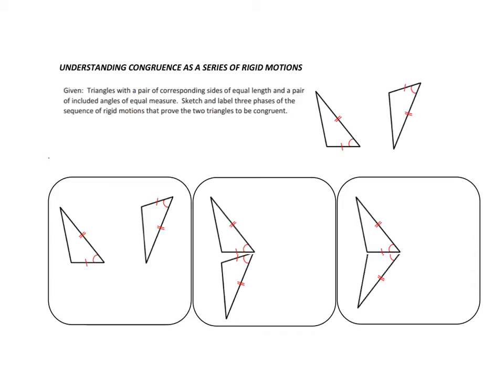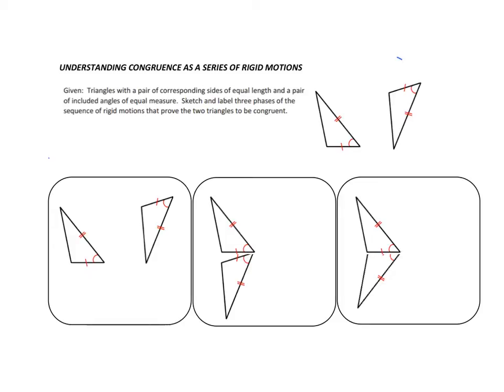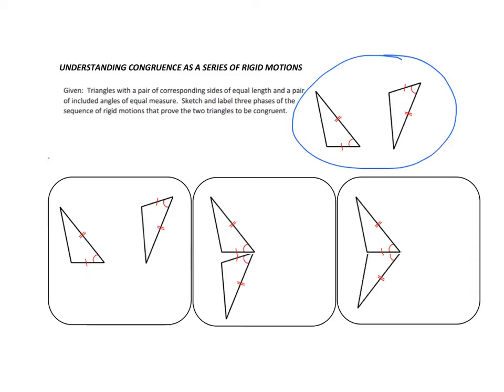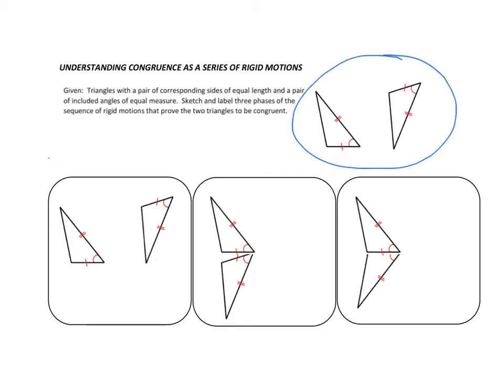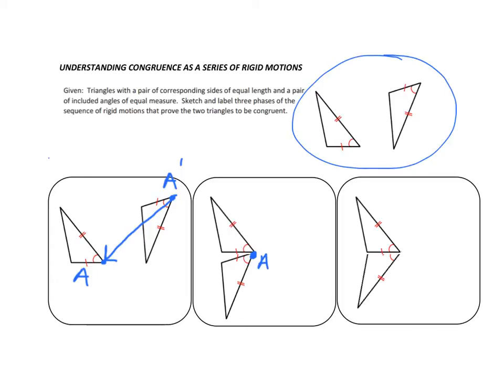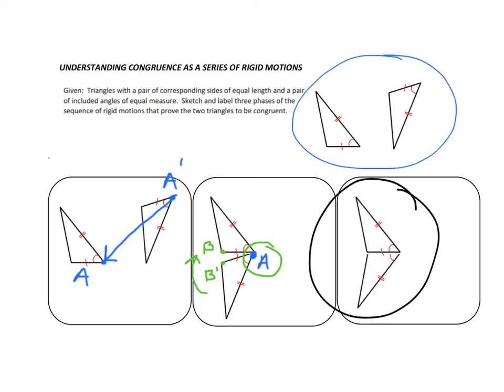Congruence through rigid motions